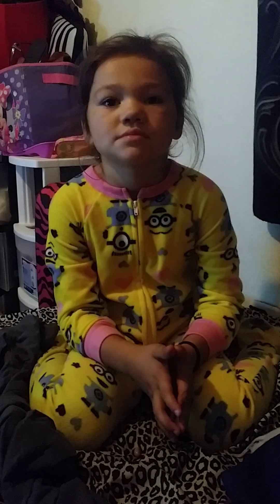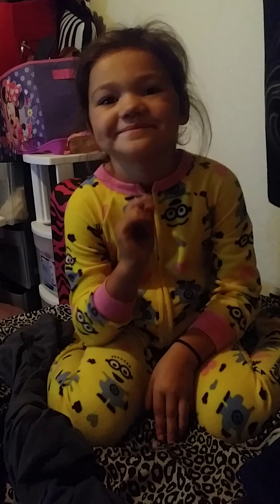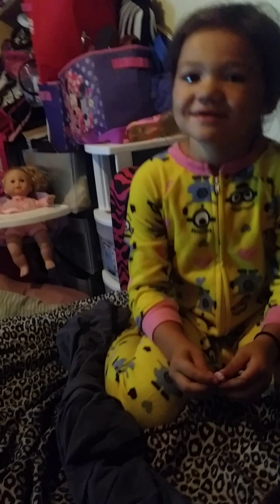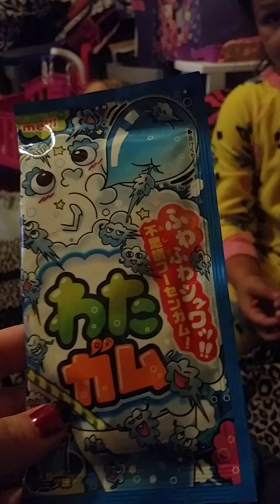Trying a few Japanese Candy's with my neice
We tryed three candys I received in my Tokyo treat box